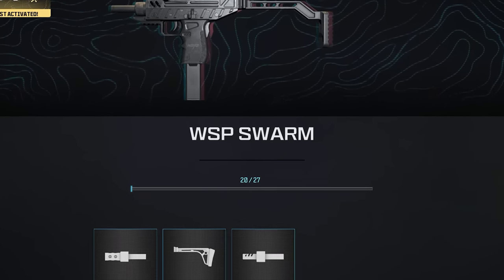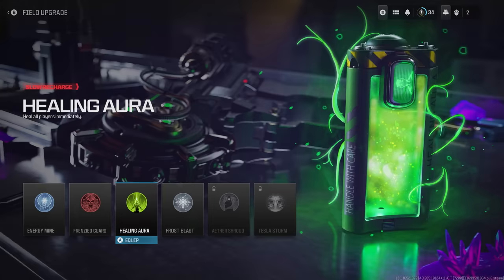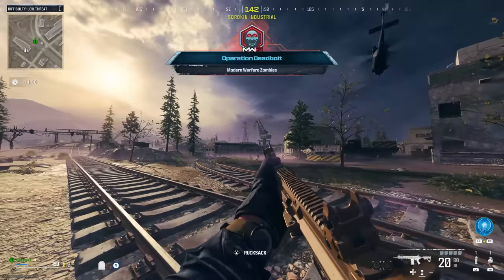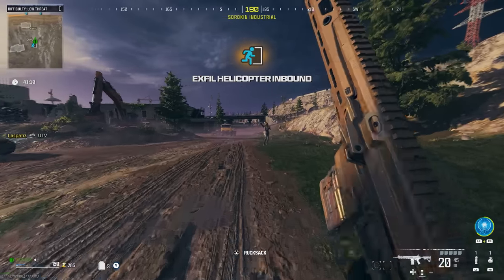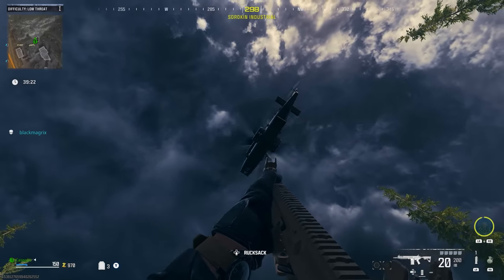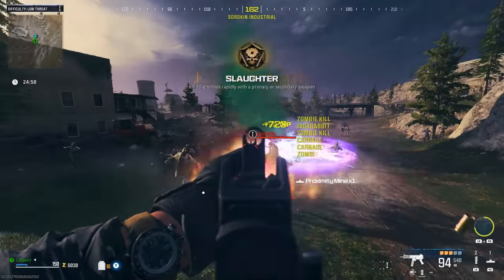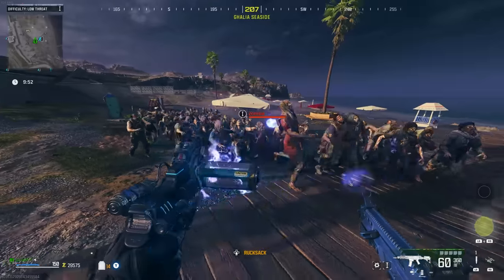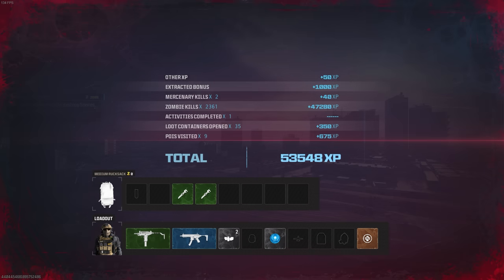The Most BROKEN Weapon XP Method (Modern Warfare 3 Zombies)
I highly doubt this was method is intentionally implemented so use it while you can!

I will be uploading the fastest methods to earn XP, weapon XP, camo unlocks, best tips and tricks, and much more.

I wish you a fantastic day!